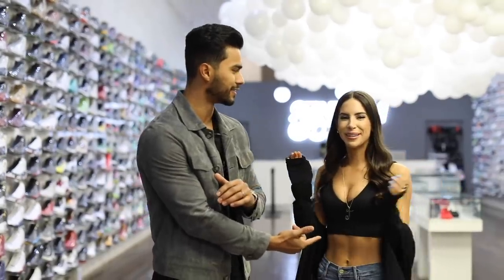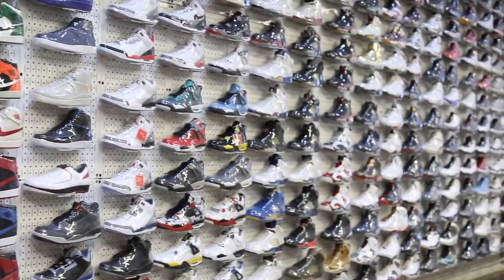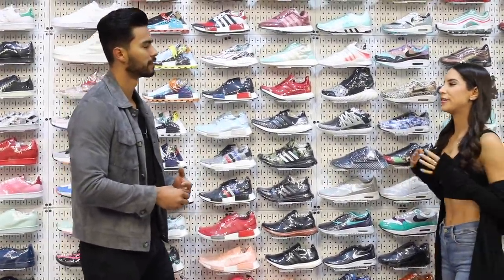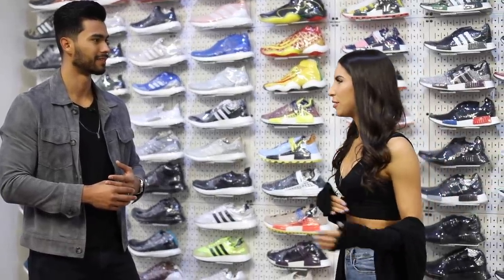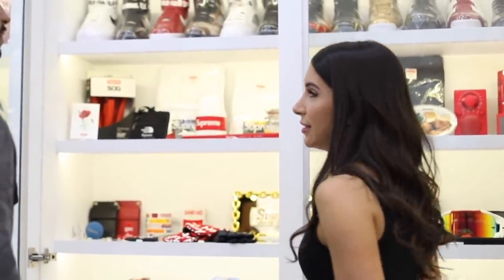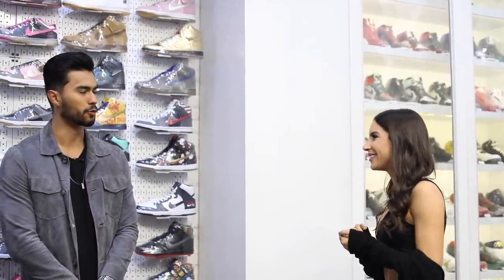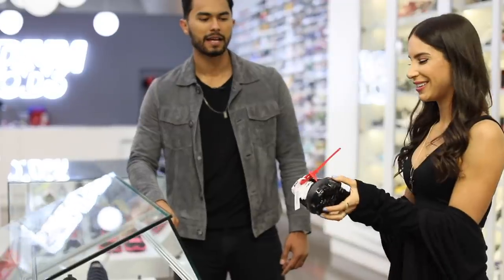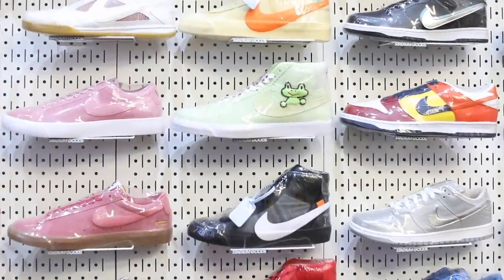5 Sneakers All Men Should Own With Model Jen Selter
I’ve partnered with Stadium Goods to giveaway Off White x Nike Air Force 1 in your size! To enter:
3. Like this video
4. Comment with your size below!

Our Address is:
10380 SW Village Center Dr., 240